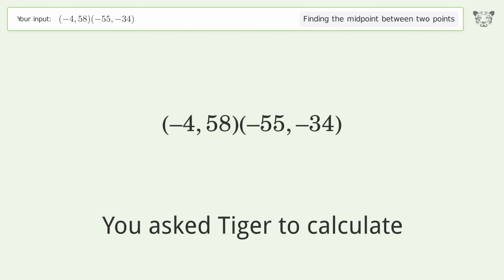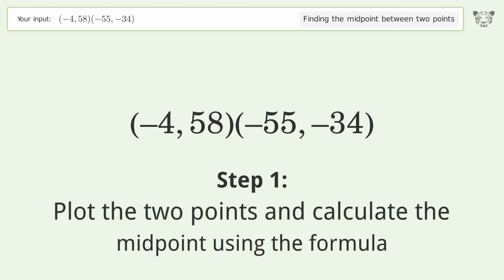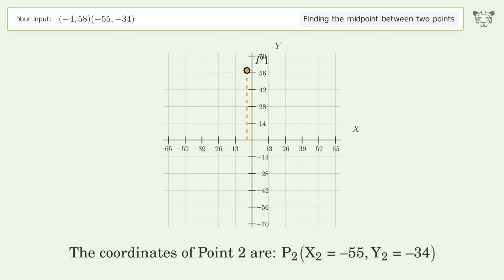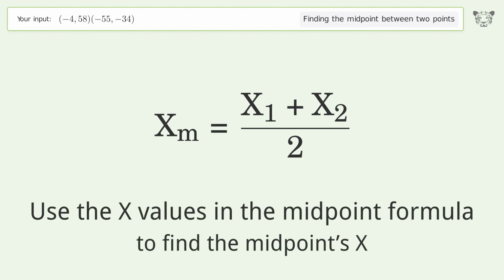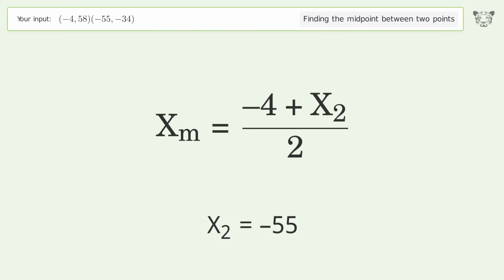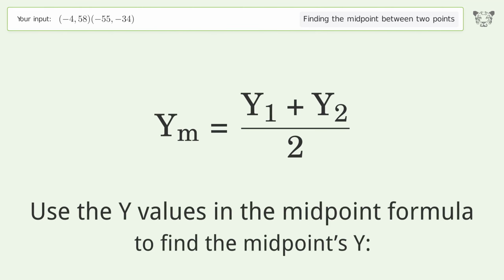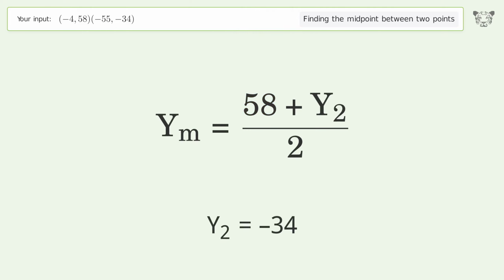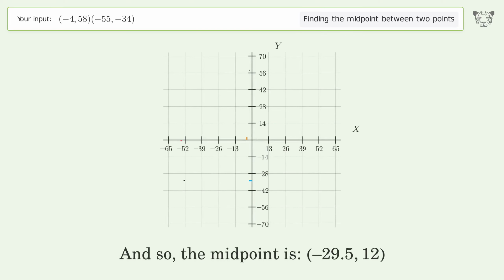Find the midpoint between two points p1 (-4,58) and p2 (-55,-34): Step-by-Step Video Solution